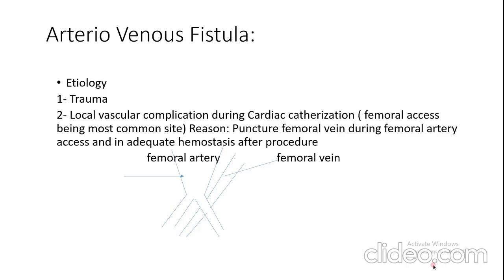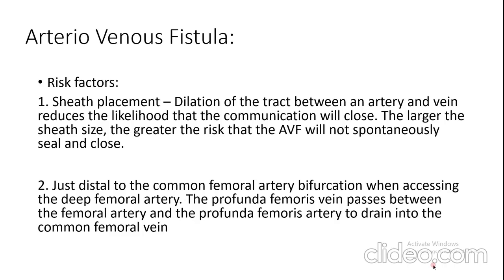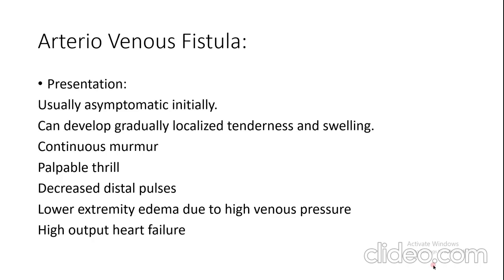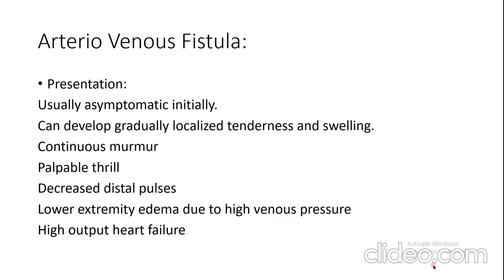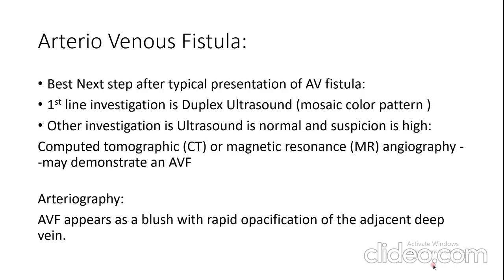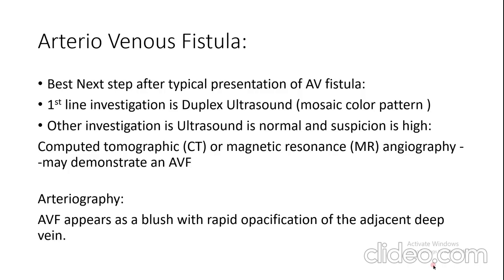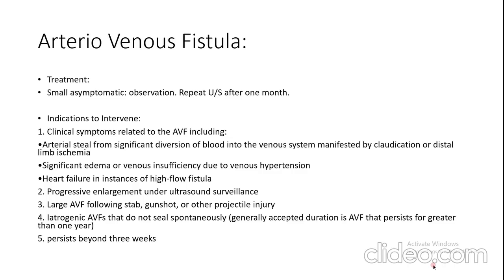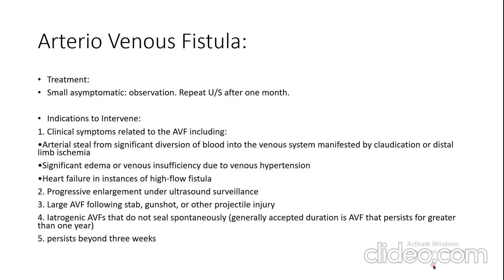Arteriovenous Fistula ( AV fistula)- Complications of Cardiac Catheterization(Step 2 ck, Step 3) UW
Step 2 ck Step3 cardiovascular
Uworld plus other resources
Updated 2023 guidelines
surgery
AV fistula Etiology
AV fistula Risk factors
AV fistula Presentation (symptoms and signs)
AV fistula Diagnosis
AV fistula Treatment
AV fistula Prognosis